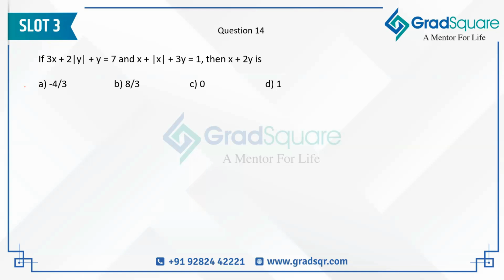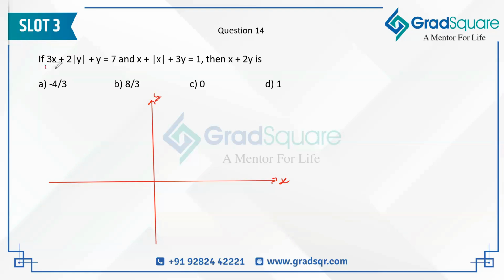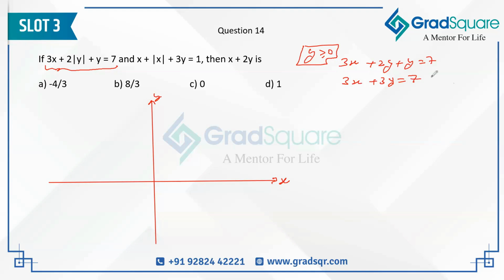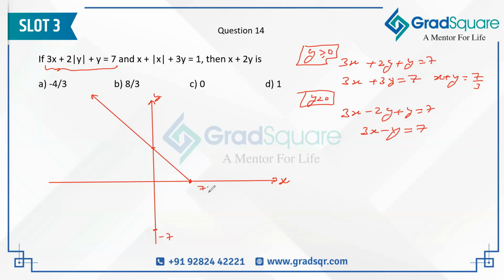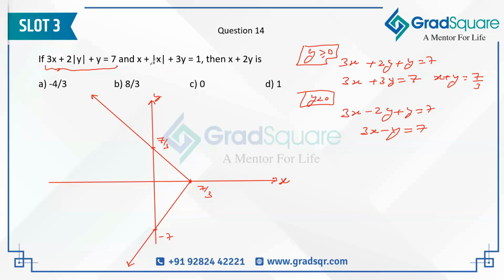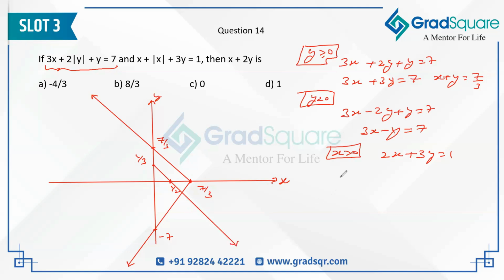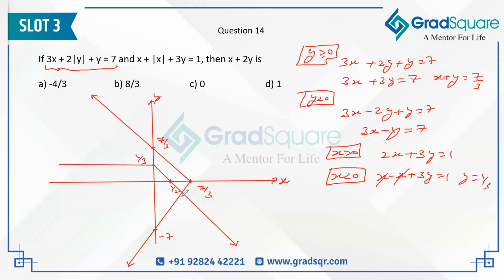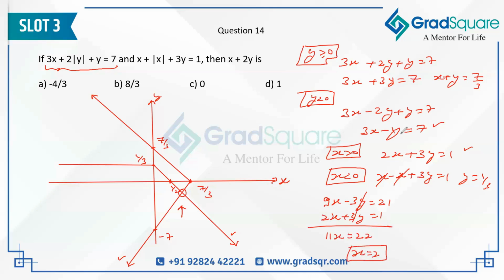CAT 2021 - Slot 3 - QA 14 - Algebra by GradSquare Mentor Mr. Kushal Bohra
If 3x + 2|y| + y = 7 and x + |x| + 3y = 1, then x + 2y is